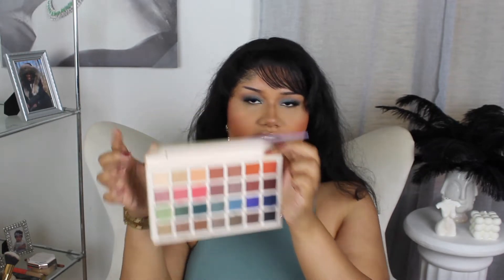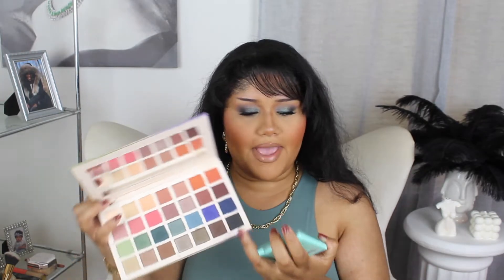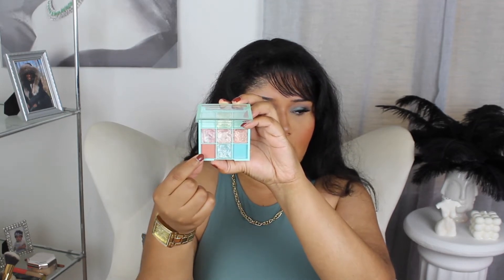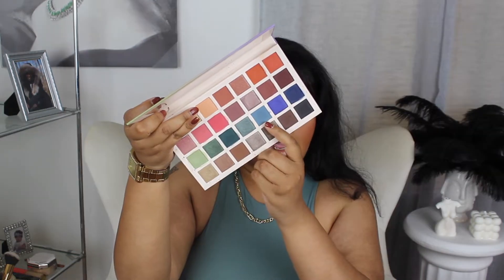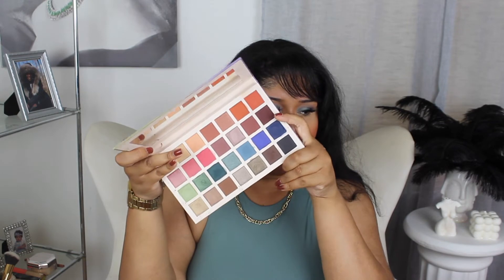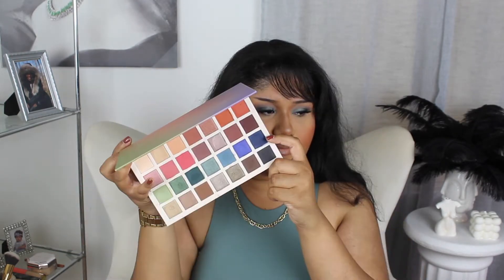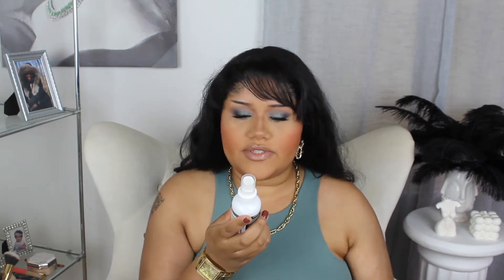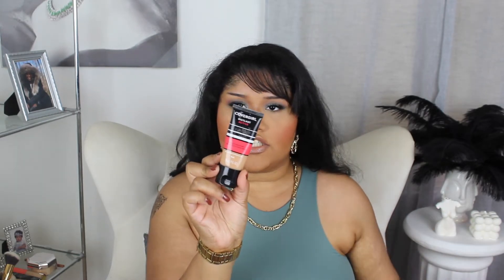“Popular” makeup I would ✨NEVA✨ repurchase, here's why...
Watch in 1080p!